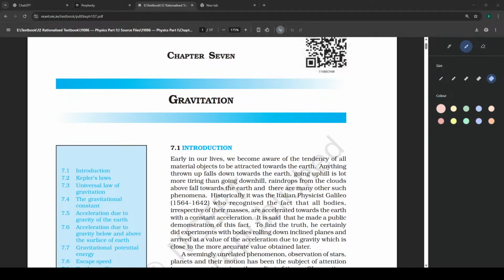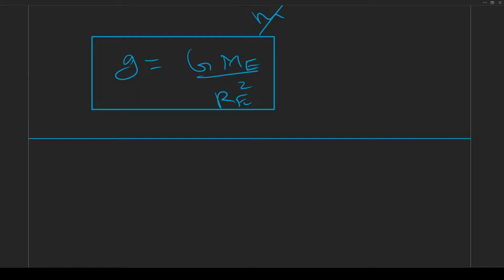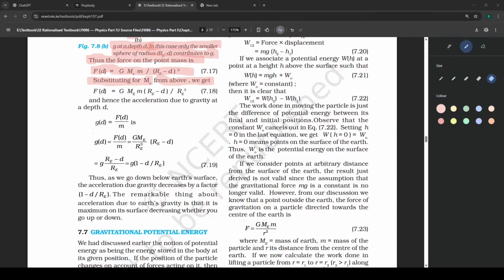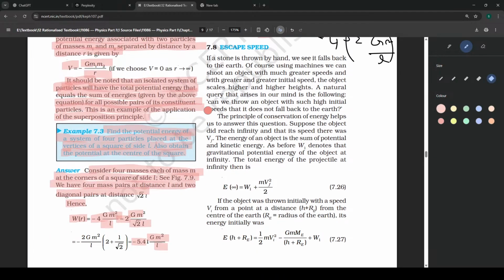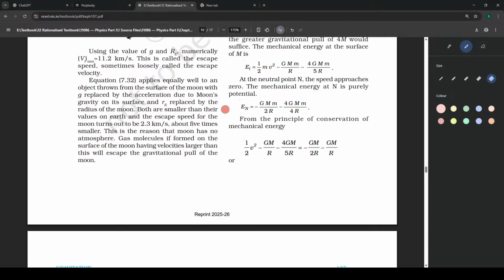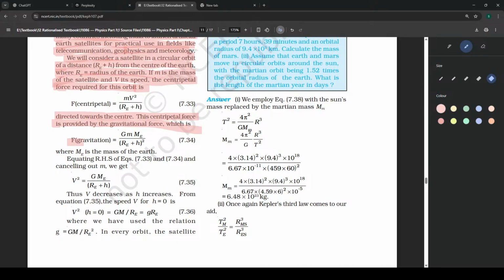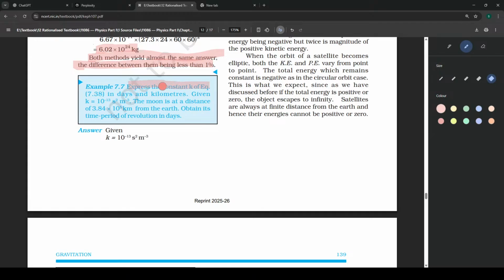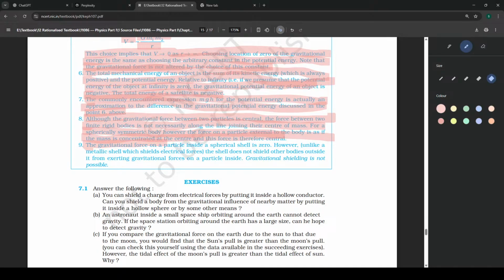Gravitation Class 11 Physics part-2 (Revision and self study) (Speedrun).